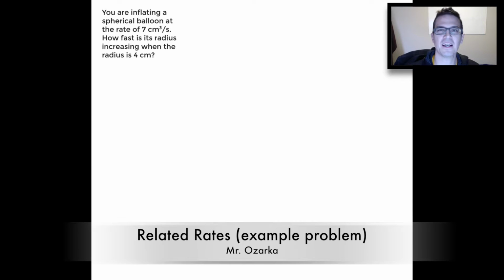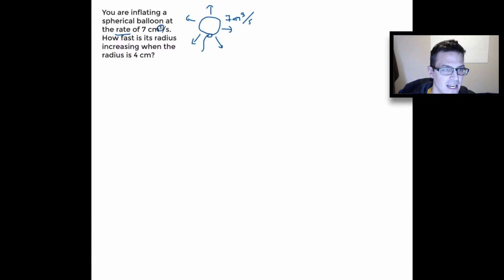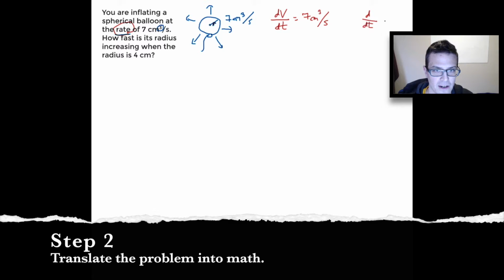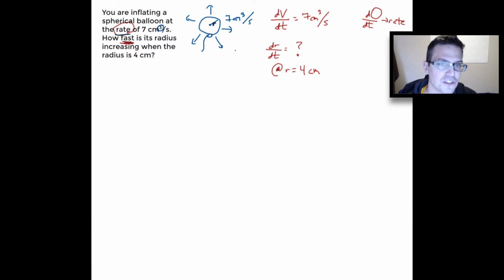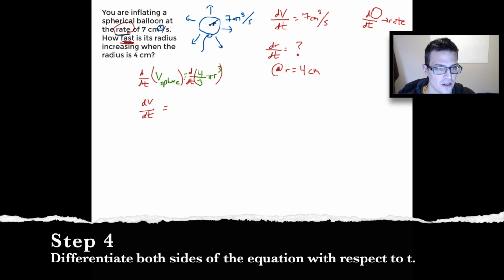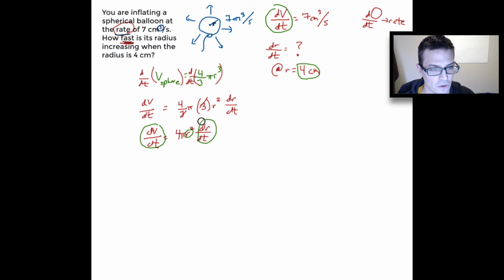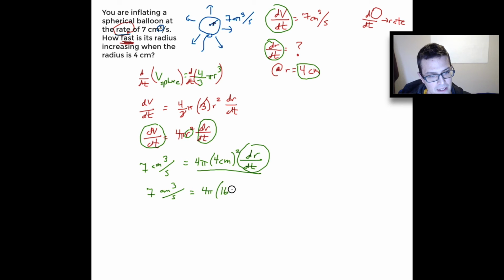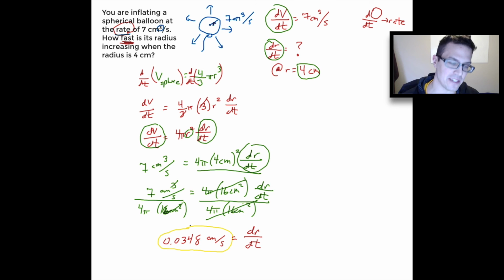Related Rates (example problem)